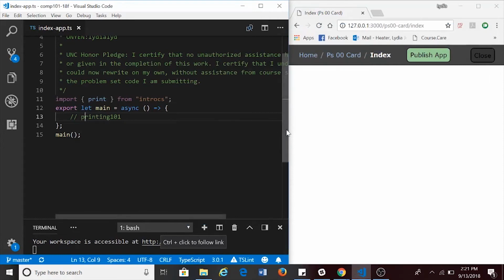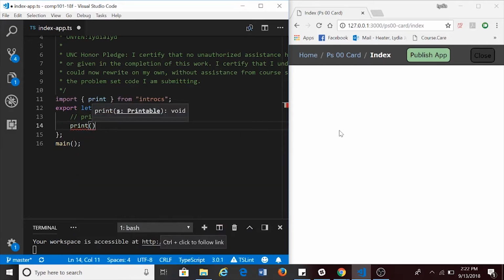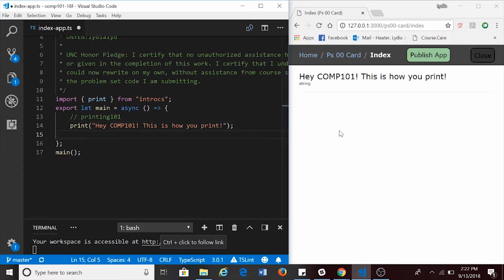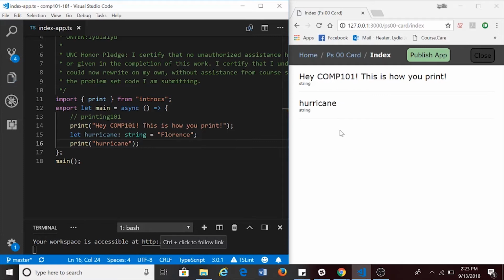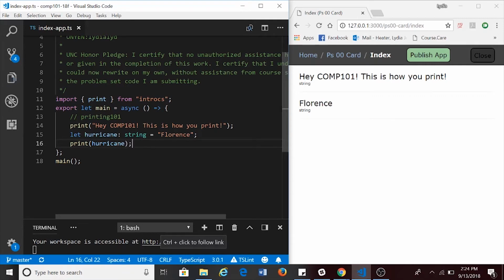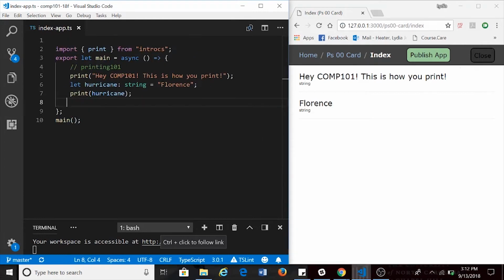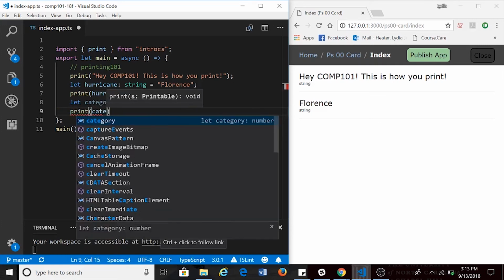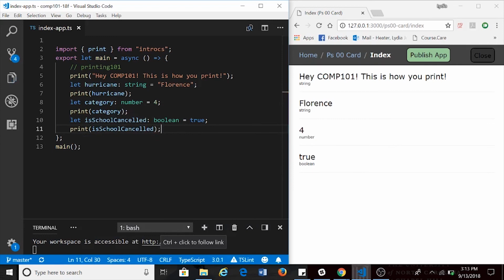The Print Function